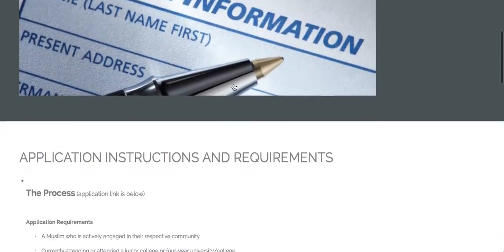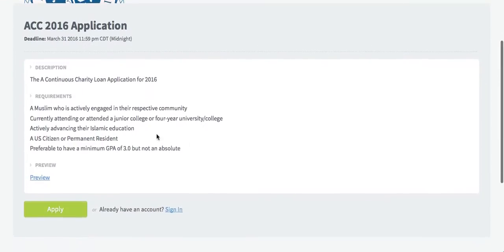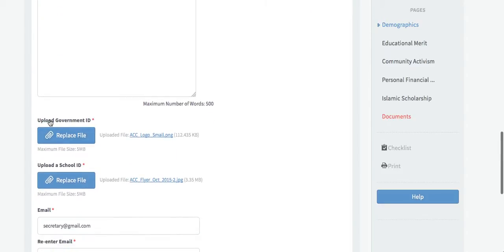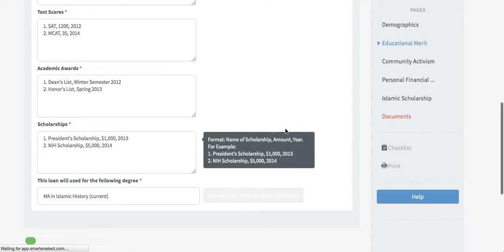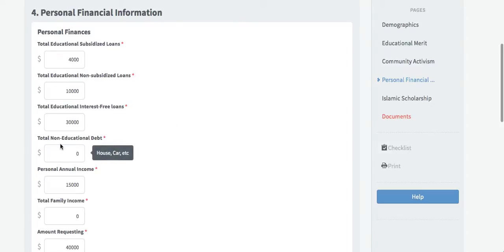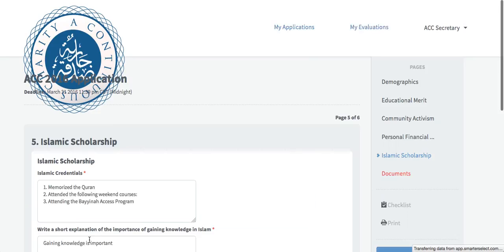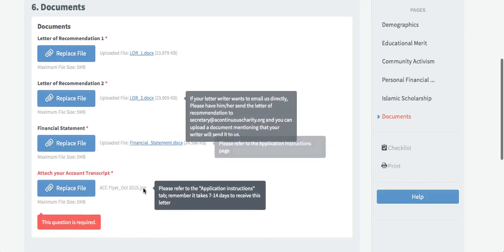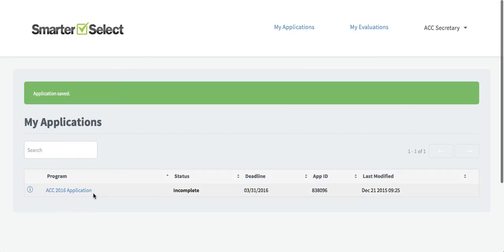ACC Scholarship Application Overview